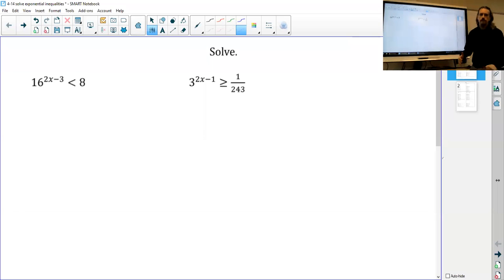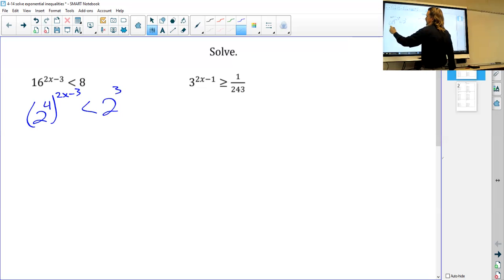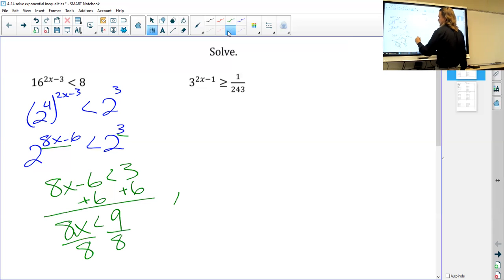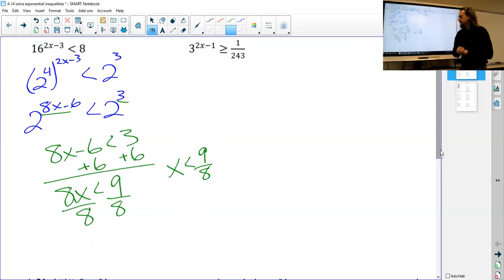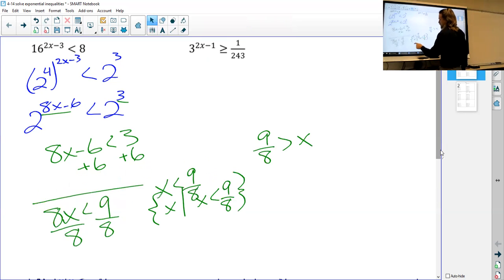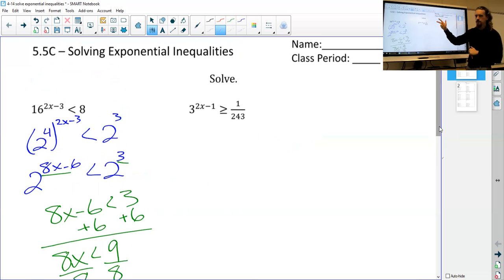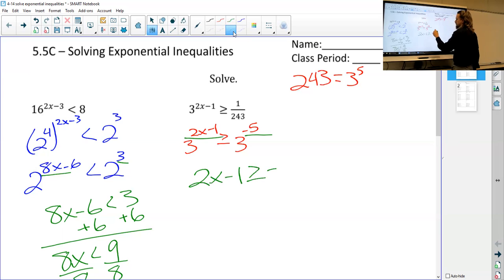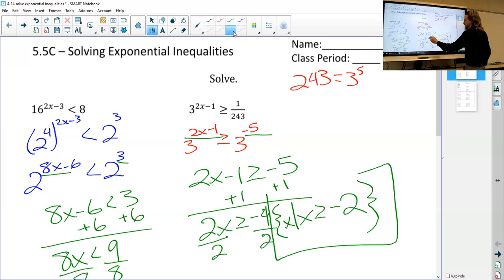Solving Exponential Inequalities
For the first example when I multiplied 4 by -3, the answer should have been -12. LOL that's my bad. Shoutouts to Vihaan and Mia and Cole's hand cramp